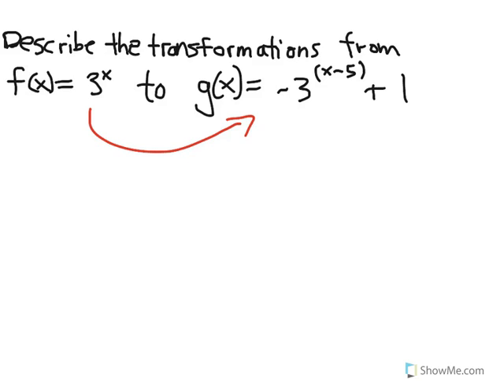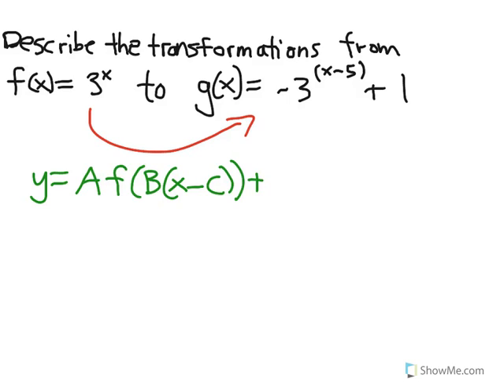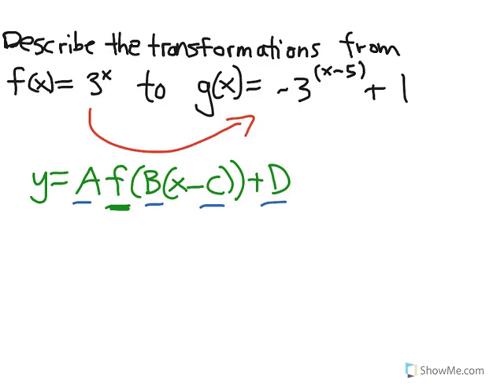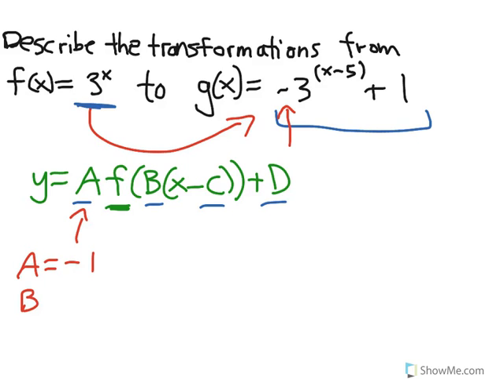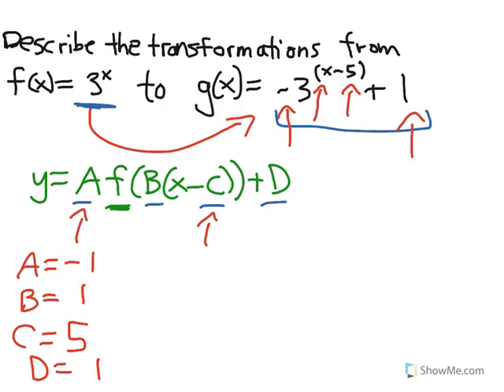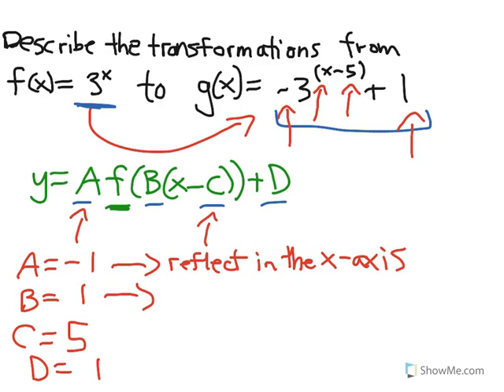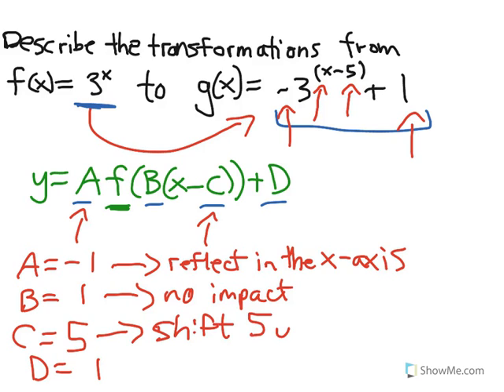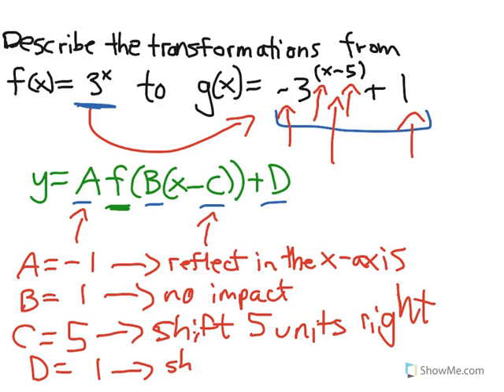Log & Exponential Test #2 (IB1)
Solution to #2 of IB1 practice test for logs & exponential functions.